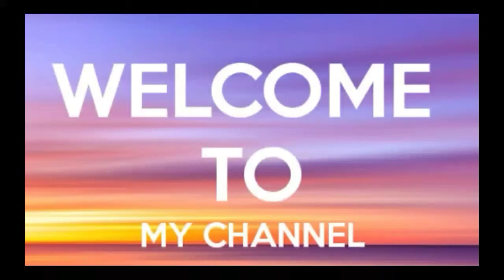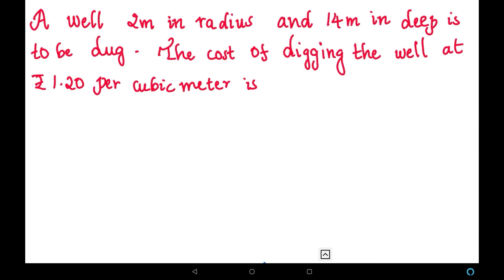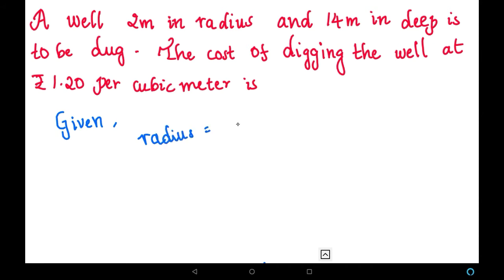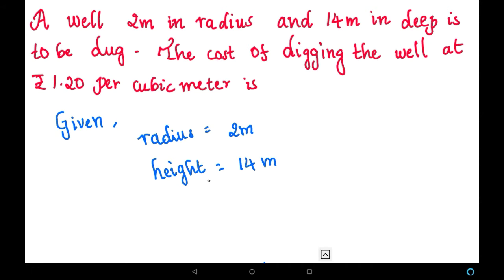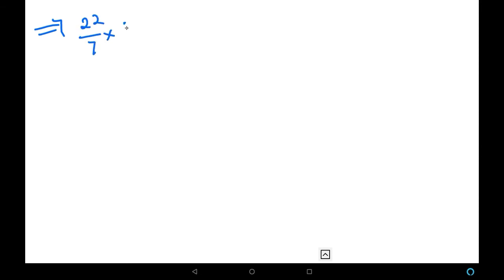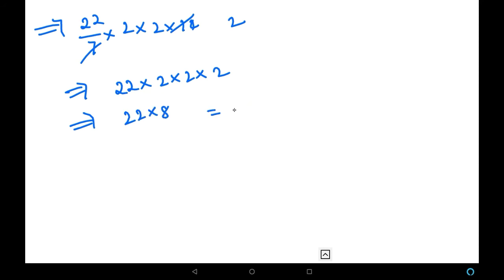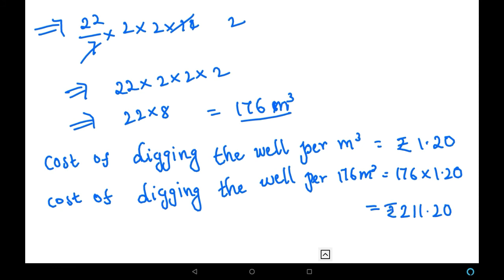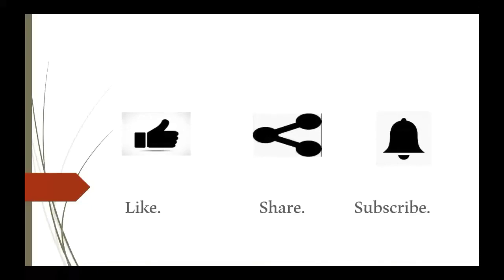well 2m in radius and 14m deep it to be dug. the cost of digging the well @ of ₹1.20 per cubic meter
mensuration problems
mahitha study circle